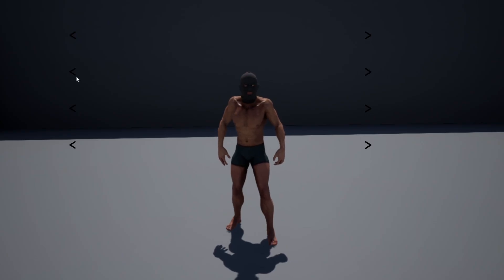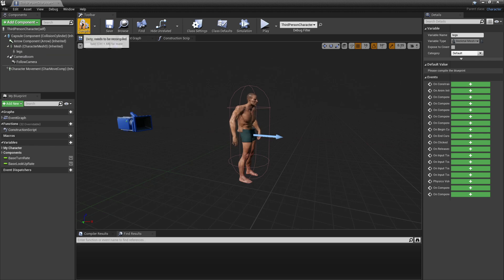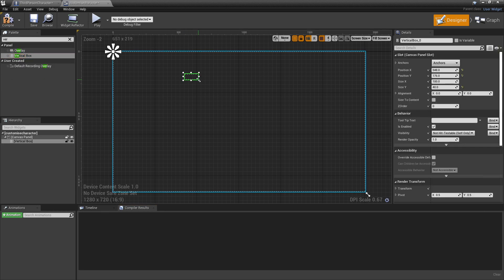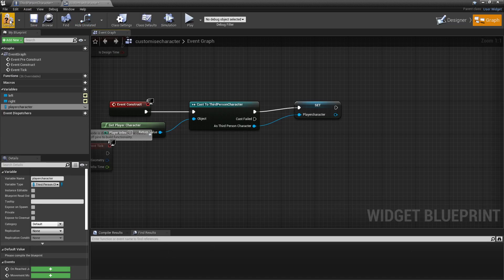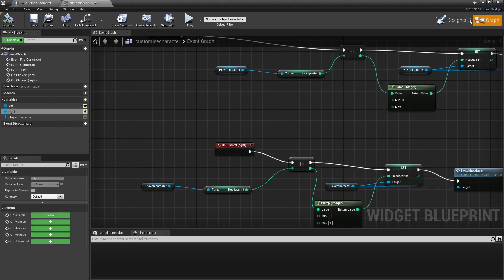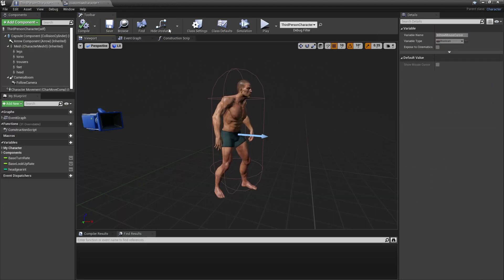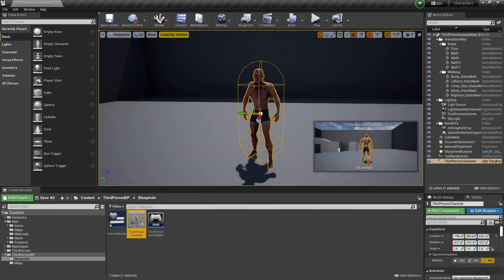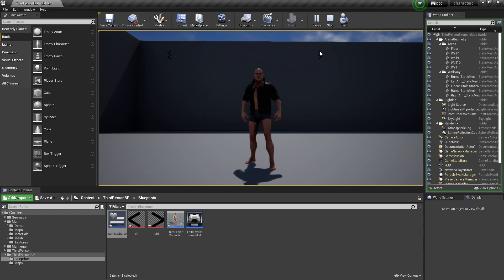How To Make A Character Creator System In Unreal Engine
In this tutorial I go over how to make a character creator system inside of Unreal Engine